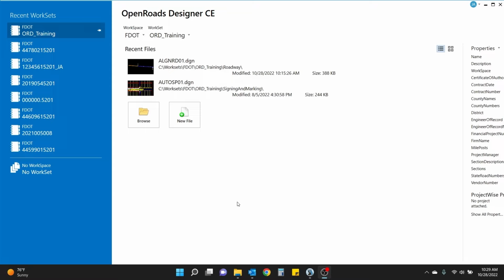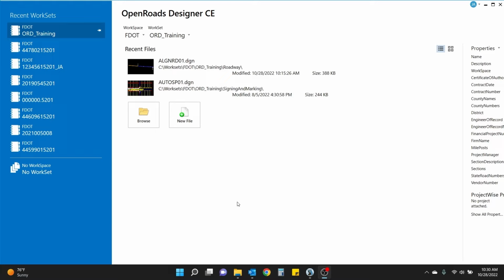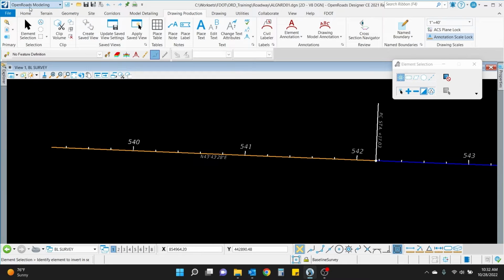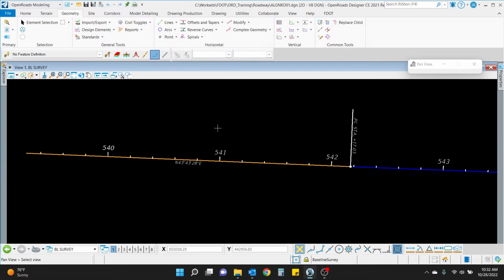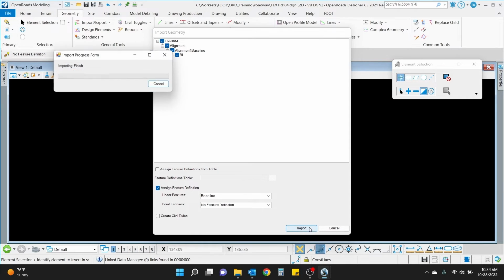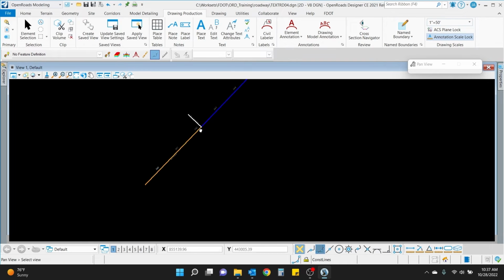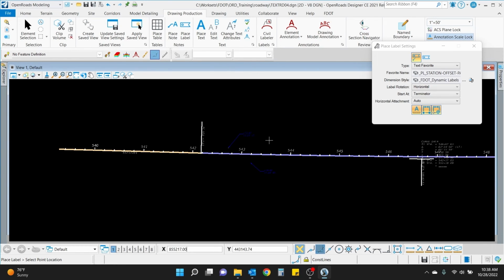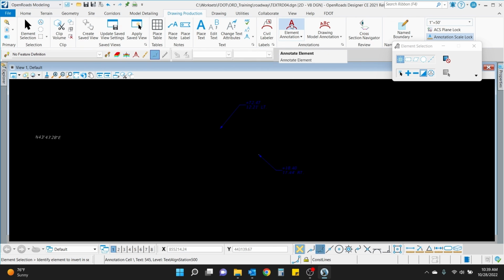How to Import & Export Alignment Geometry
A quick tutorial on how to import and export alignment geometry to use it "live" on your projects.